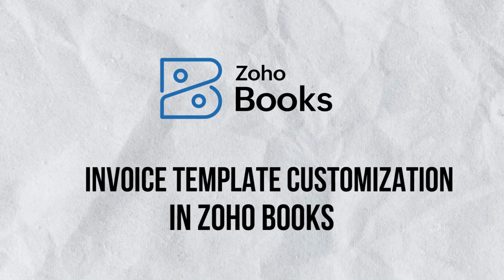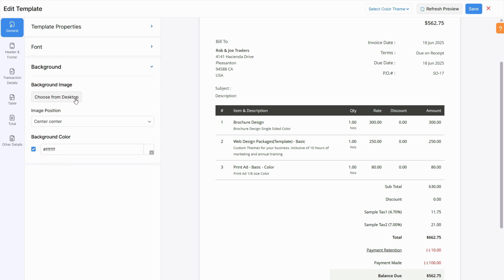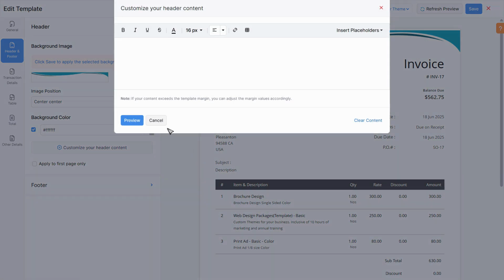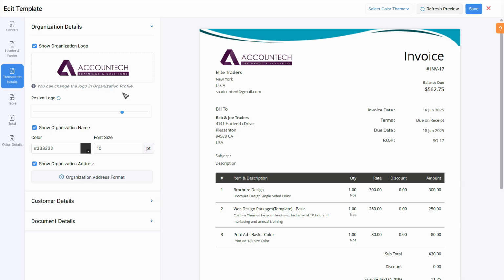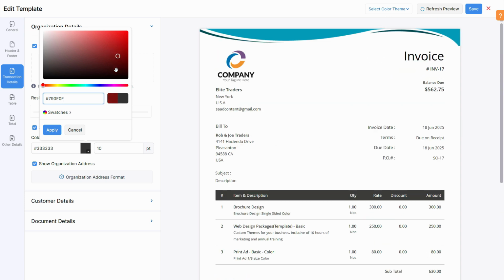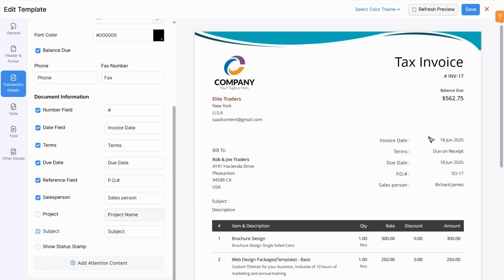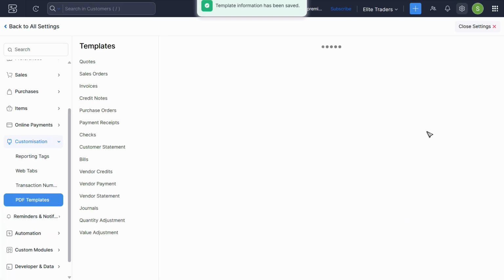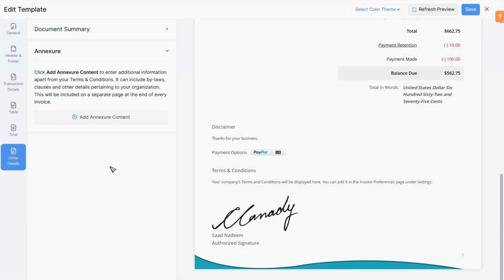How to Customize Invoice Templates in Zoho Books | Add Logo, Colors & Layout Changes Easily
Learn how to customize invoice templates in Zoho Books with this detailed Urdu/Hindi tutorial. From changing fonts and colors to adding logos and adjusting layout sections — this video covers everything you need to create a professional-looking invoice that reflects your brand.

Ideal for freelancers, agencies, service providers, and businesses that want visually appealing and personalized invoicing.

🧩 What you'll learn:

How to access and edit invoice templates in Zoho Books

Adding your business logo and custom colors

Editing layout, columns, notes, and footers

Choosing from multiple template styles

Making your invoices look professional and brand-aligned

Urdu/Hindi walkthrough with live examples

Saving and applying templates to specific customers